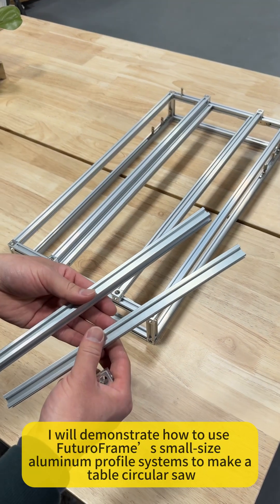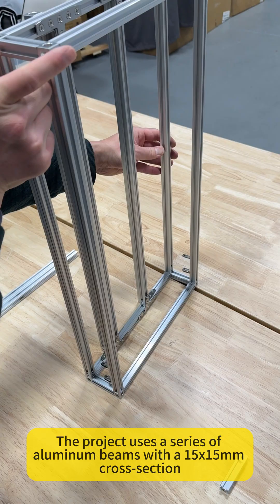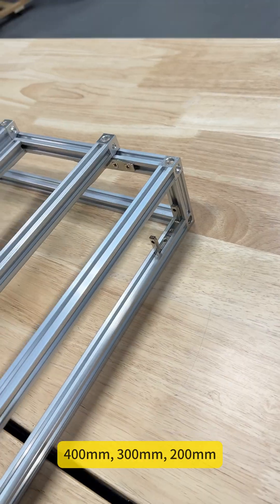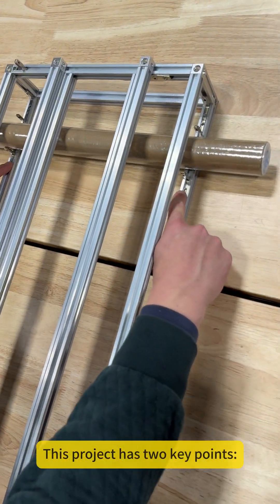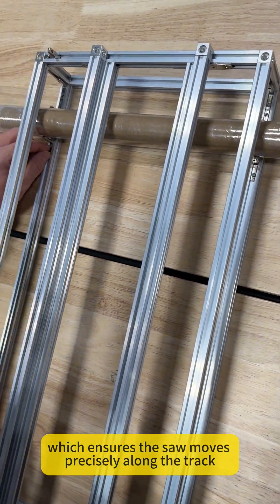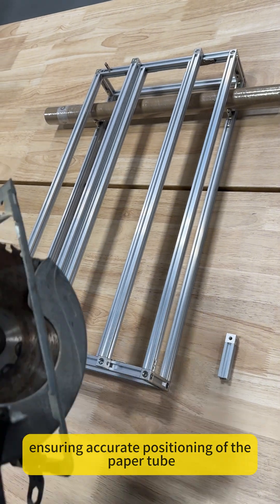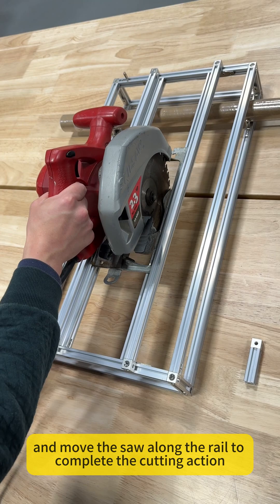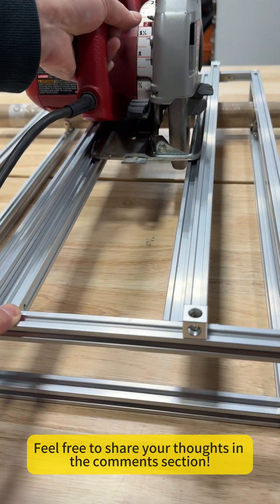Table CIRCULAR saw made by FuturoFrame’s aluminum profile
In this video, I will demonstrate how to use FuturoFrame’s small-size aluminum profile systems to make a table circular saw. The project uses a series of aluminum beams with a 15x15mm cross-section, available in lengths of 600mm, 400mm, 300mm, 200mm, and 100mm, along with three-way end connectors and brackets.